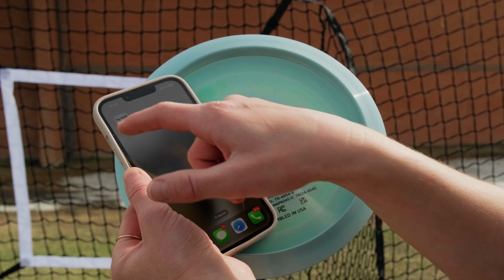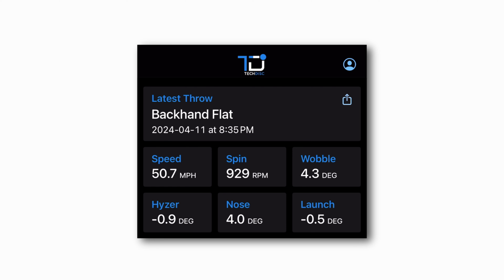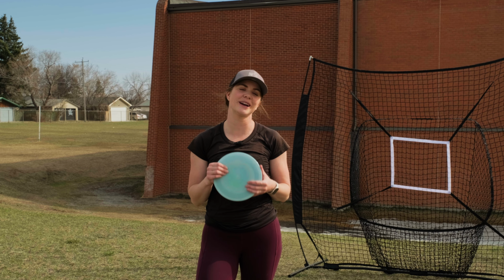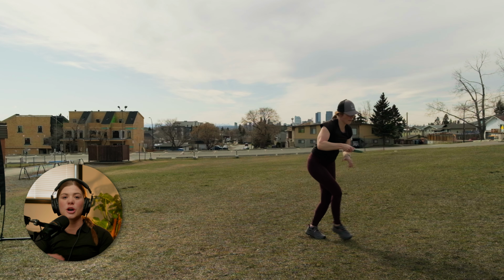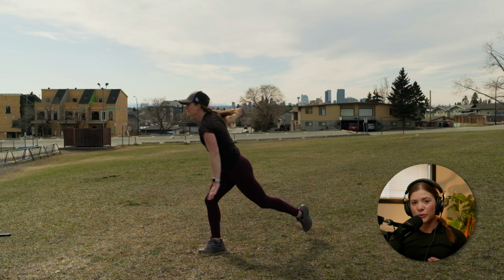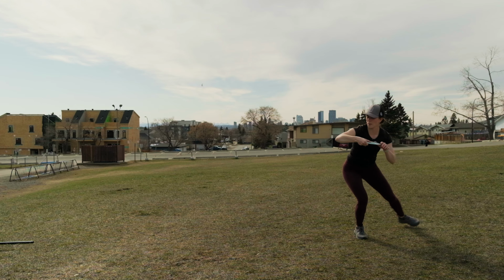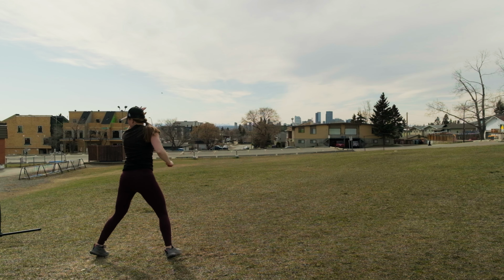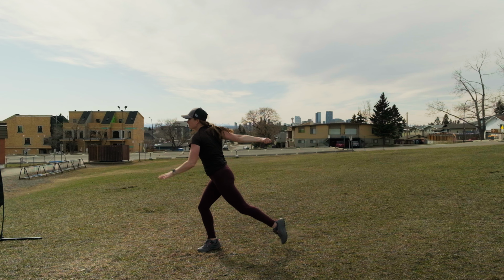Using the most advanced disc golf disc to improve my form?! 🧐 (TECH DISC SERIES EPISODE 1)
Today, we’re exploring the benefits of the Tech Disc – a tool for any disc golfer looking to perfect their form. Whether you're a beginner or a seasoned player, the Tech Disc provides immediate insights into your throws. For me, I'm trying to improve my accuracy and consistency, follow along if you'd like to see that journey!

Here are the areas the Tech Disc can measure:
Spin
Speed
Wobble
Hyzer angle
Launch angle
Nose Angle

If you want to check out the Tech Disc for yourself - use this link 🔗:

Use my code:“jo10”